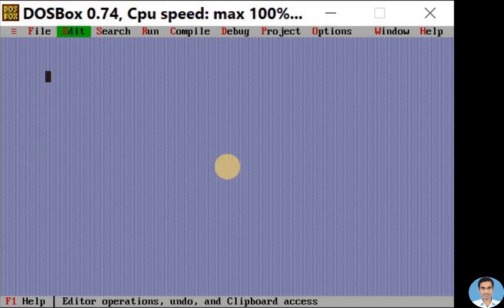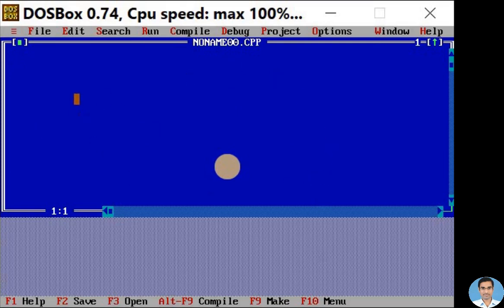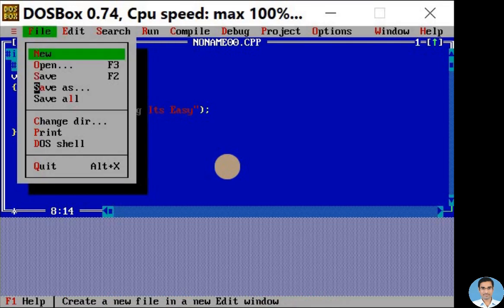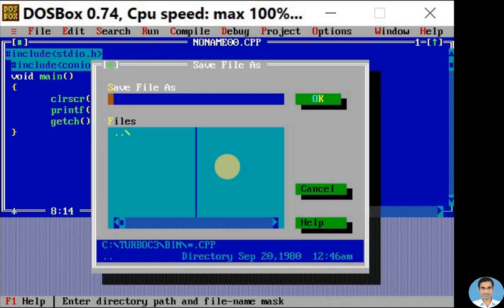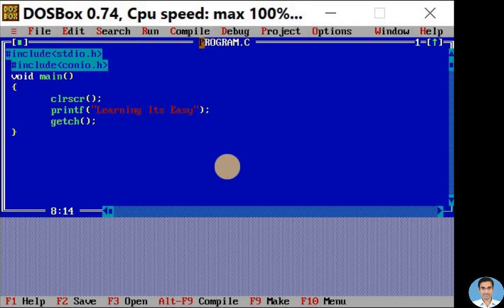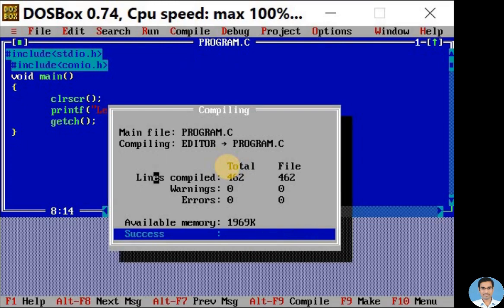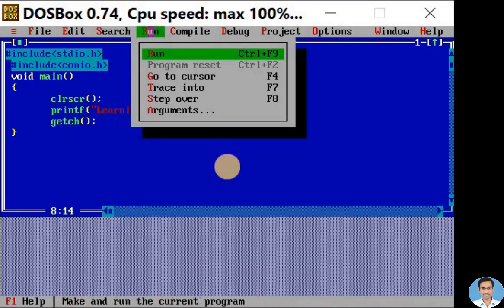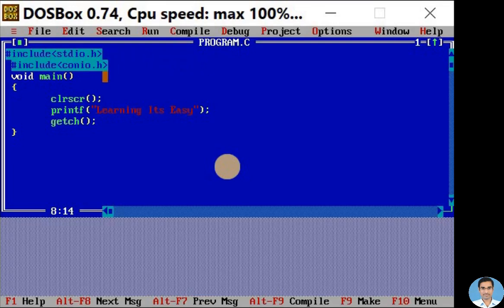1. How To Execute C Program in Turbo C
How to save and execute C program using Turbo C editor.
Save
Compile
Run